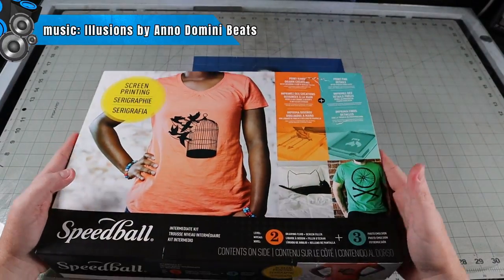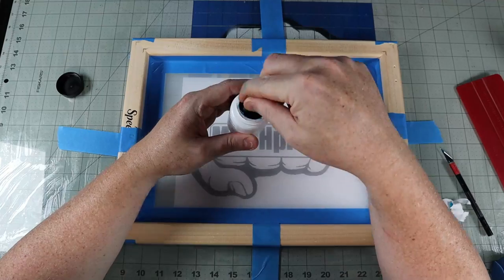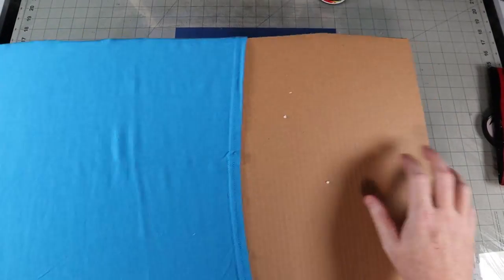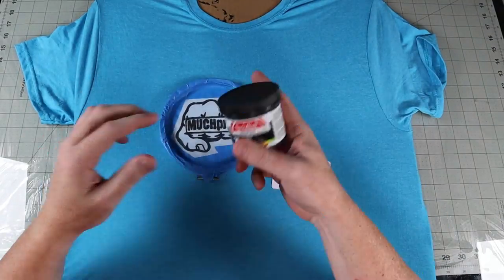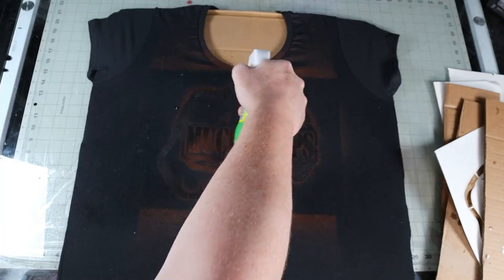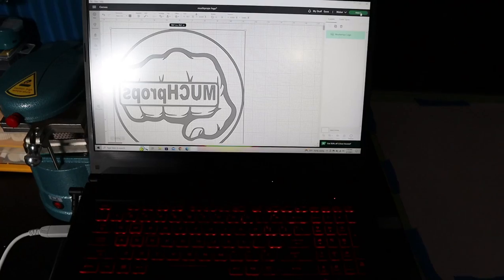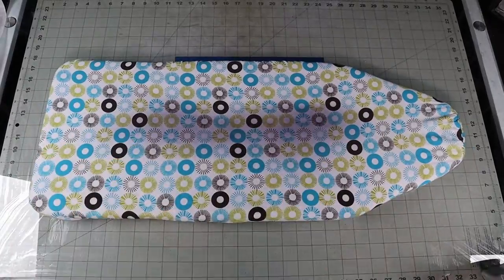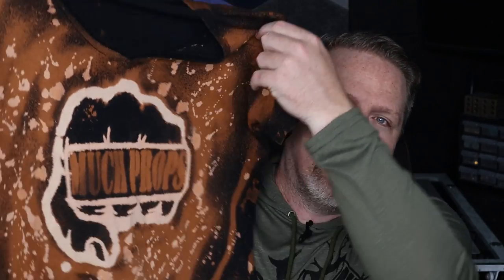How Many Ways Are There To Make A T Shirt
Ever fall down the rabbit hole with a simple idea that turns into a multiple day, multiple processes outcome? All i was trying to do was learn how to screen print and I ended up learning 5 different methods that barely scratch the surface.  For this video I used: Speedball Screen Printing Kit (intermediate), vinyl heat transfers, embroidery hoop, PVA glue, sheer fabric, poster board, Glowforge, Cricut vinyl cutter, Cricut Heat Press, and an iron.